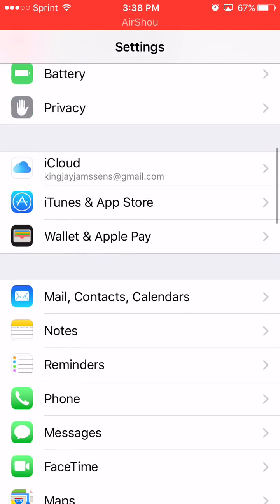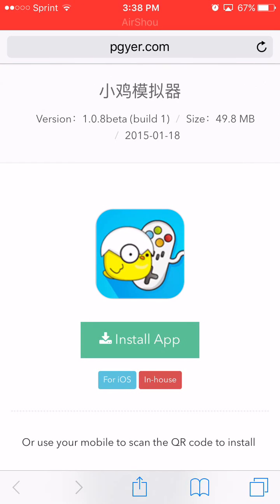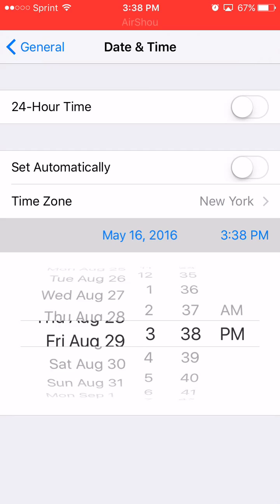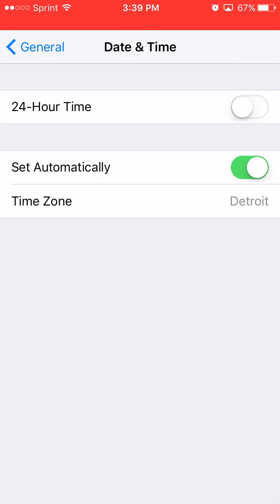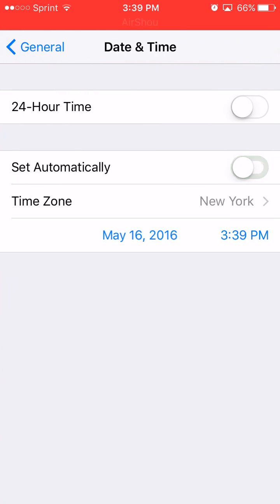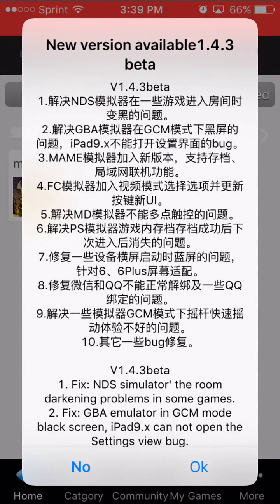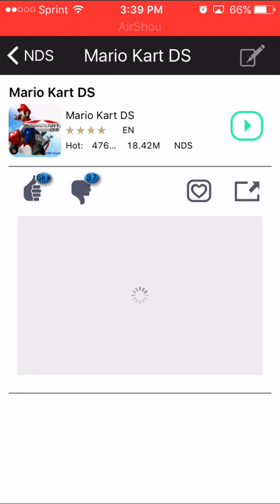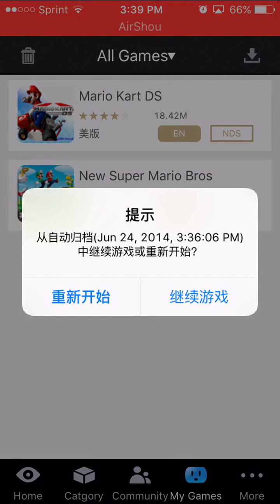HOW TO: DOWNLOAD EMULATORS FOR iPhone iOS 9 | NO JAILBREAK | GBA, NDS, PSP, AND N64!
HOW TO DOWNLOAD EMULATORS FOR iOS 9

HOW TO: Download Pre Hacked IOS 9-9.3.1 Apps | Subway Surfers , Temple Run , Asphalt 8 , Candy Crush

HOW TO: Watch Live Cable Sports For Free | iOS 9-9.3.1 | No Jailbreak | iPhone, iPad, iPod Touch

HOW TO: Watch TV Shows & Movies For Free | iOS 9-9.3.1 | No Jailbreak | iPhone, iPad, iPod Touch

iPhone,
iPAD,
iPOD TOUCH,
GBA,
NDS,
PSP,
N64

Gamers Destination